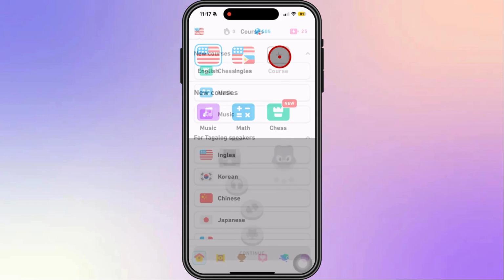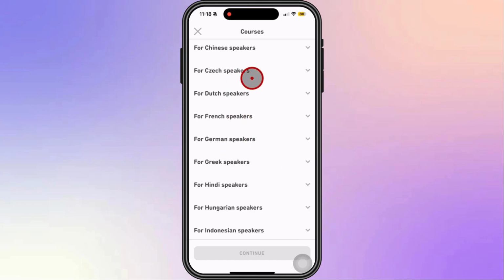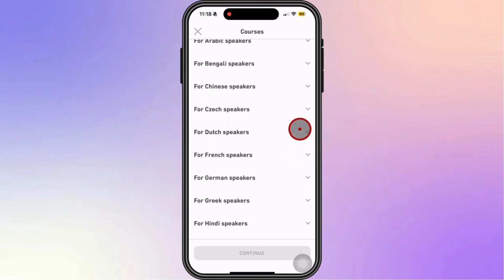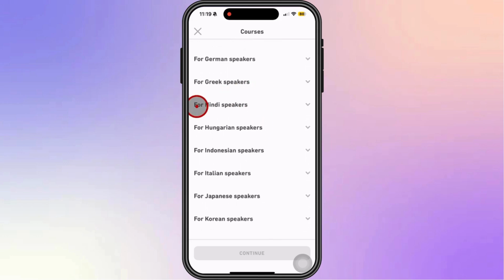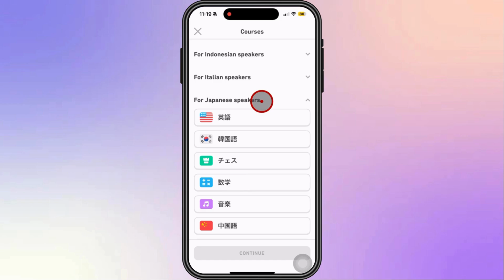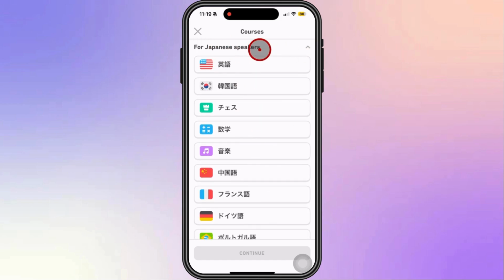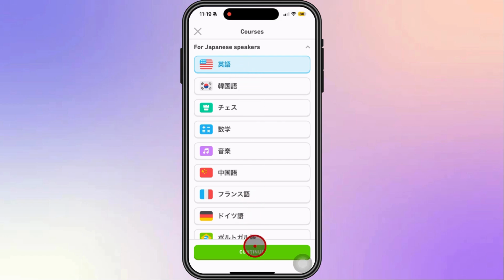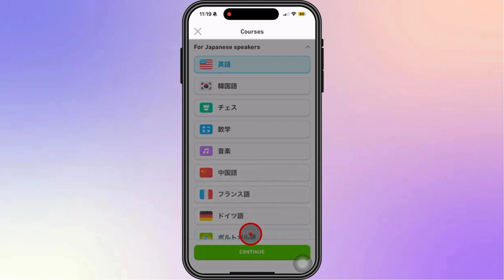How to Change the App Language in Duolingo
How to Change Duolingo’s Language Settings (Quick Guide) in 2025

In this quick and easy tutorial, you’ll learn how to change the app language in Duolingo on both mobile and desktop. We’ll show you where to find the language settings, how to switch your interface language, and how to adjust your learning language or course settings if needed. Whether you want Duolingo in English, Spanish, French, or any other supported language, this guide walks you through every step clearly. Perfect for new users, language learners, or anyone who accidentally changed their app language and wants to switch it back.